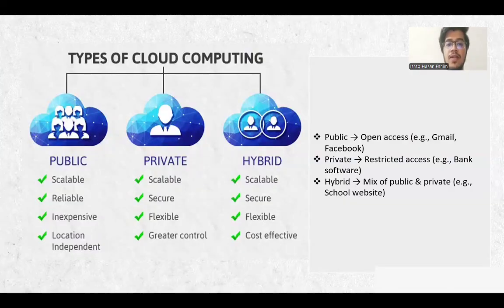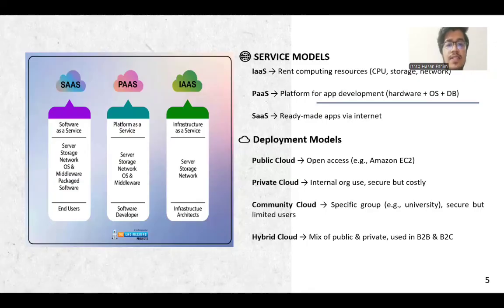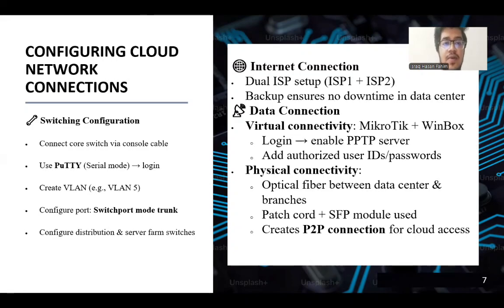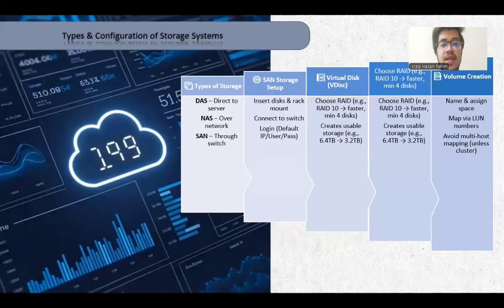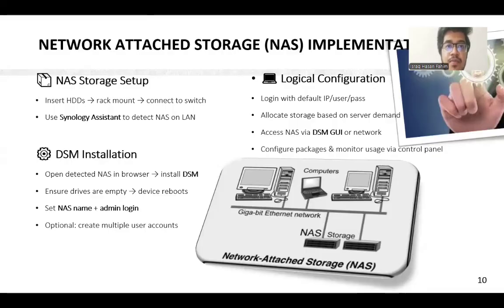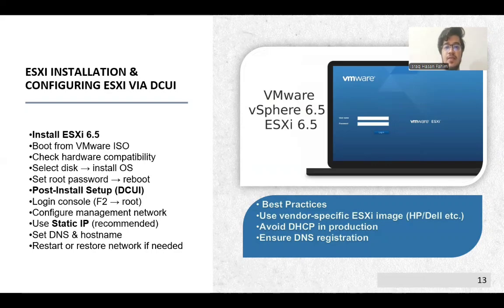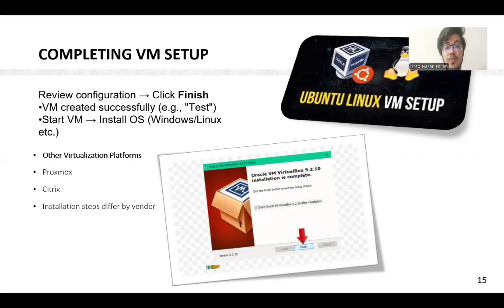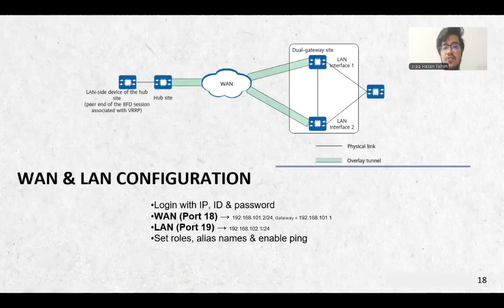🛠️☁️ Cloud Engineering & Tools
🌩️ Cloud Engineering – Detailed Overview

🔹 1. What is Cloud Engineering?

Cloud engineering is the field that designs, builds, and manages cloud-based systems. It combines software engineering, networking, and cloud platforms to provide scalable, secure, and efficient computing services over the internet.

Instead of running everything on physical servers, cloud engineers use cloud providers like:

Microsoft Azure

🔹 2. Why Cloud Engineering?

Cost Saving → Pay only for what you use (no need to buy servers).

Scalability → Increase or decrease resources anytime.

Global Access → Apps and data accessible worldwide.

Security & Backup → Built-in disaster recovery and compliance.

🔹 3. Key Areas of Cloud Engineering

1. Cloud Architecture – Designing cloud infrastructure.

2. Cloud Development – Building applications for the cloud.

3. Cloud Administration – Managing and monitoring cloud resources.

4. Cloud Security – Protecting data, identity, and compliance.

5. DevOps & Automation – Automating deployments with tools like Jenkins, Terraform, Ansible.

🔹 4. Core Cloud Services

Most cloud providers offer three main service models:

Service Model Meaning Example Uses

IaaS (Infrastructure as a Service) Provides virtual servers, storage, and networking. AWS EC2, Azure VM
PaaS (Platform as a Service) Provides a ready-to-use environment for building apps. Google App Engine
SaaS (Software as a Service) Provides full applications via cloud. Gmail, Office 365

🔹 5. Skills Needed for Cloud Engineers

Programming: Python, Java, Go, Node.js

Cloud Platforms: AWS, Azure, GCP

Networking: DNS, VPN, Load Balancers, Firewalls

Databases: SQL, NoSQL, Cloud-native DBs

Containers & Orchestration: Docker, Kubernetes

CI/CD Tools: GitHub Actions, Jenkins, Terraform

Security Knowledge: Identity & Access Management (IAM), encryption

🔹 6. Common Roles in Cloud Engineering

1. Cloud Architect – Designs cloud systems.

2. Cloud Developer – Builds cloud-native apps.

3. Cloud SysOps/Admin – Manages daily operations.

4. Cloud Security Engineer – Protects data & compliance.

5. DevOps Engineer – Automates deployment & scaling.

🔹 7. Cloud Deployment Models

Public Cloud – Shared resources (AWS, GCP, Azure).

Private Cloud – Dedicated for one organization.

Hybrid Cloud – Mix of public + private.

Multi-Cloud – Using multiple cloud providers together.

🔹 8. Challenges in Cloud Engineering

Data security & compliance (e.g., GDPR, HIPAA).

Vendor lock-in (stuck with one cloud provider).

Cost management & budgeting.

Downtime or outages.

Skill gap (fast-changing technologies).

🔹 9. Future of Cloud Engineering

AI + Cloud → AI-powered automation.

Serverless Computing → Run code without managing servers.

Edge Computing → Bringing cloud services closer to users.

Sustainability → Green cloud (energy-efficient data centers).